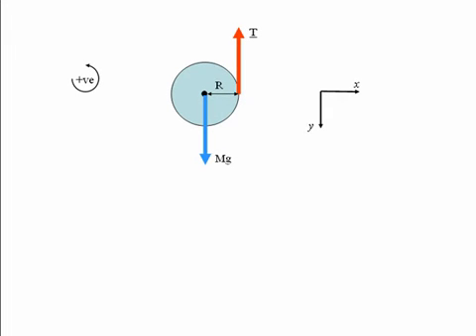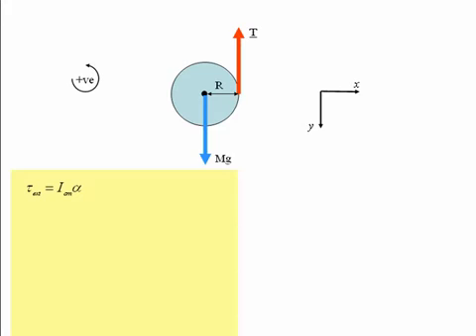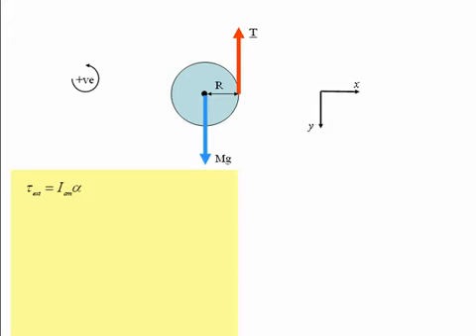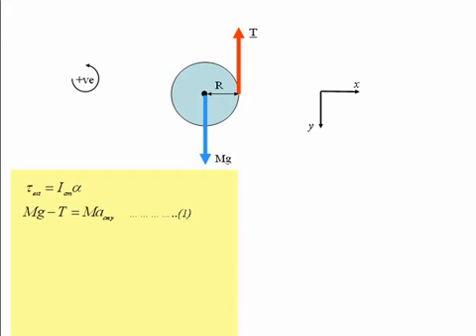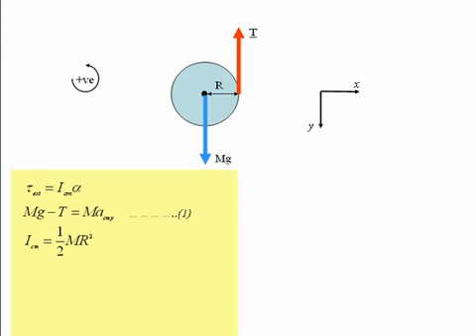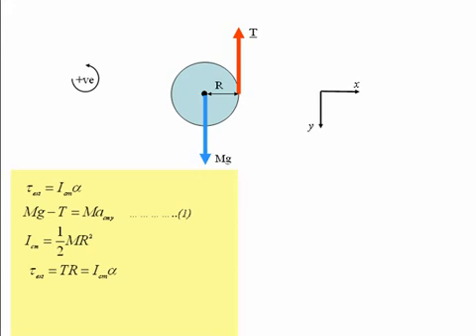acceleration of a yo-yo and tension in the string OLD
Consider a yo-yo of mass M and radius R . You hold the end of the string stationary and release the yo-yo from rest. The string unwinds but does not slip as the yo-yo drops and rotates. Find the downward acceleration of the yo-yo and the tension in the string. [Worked solution]